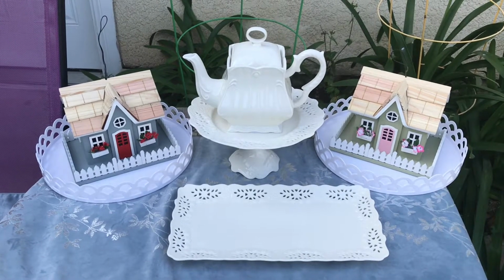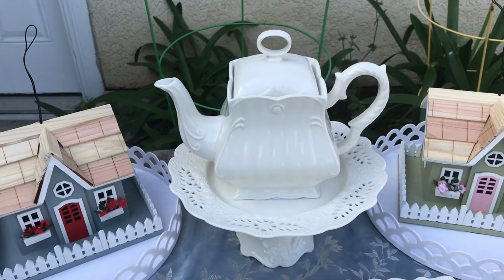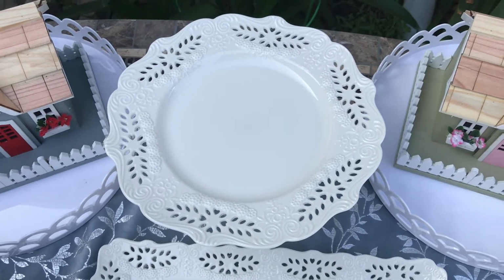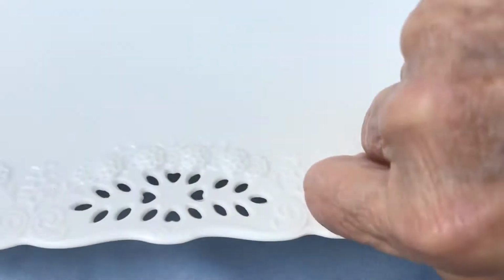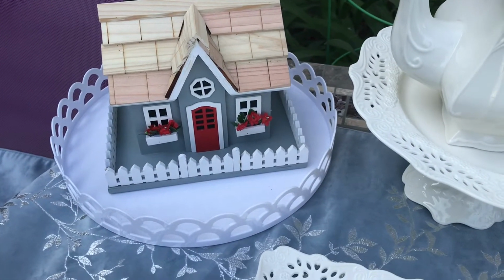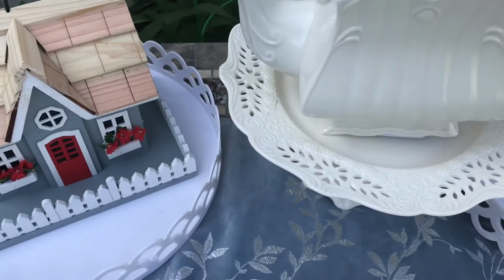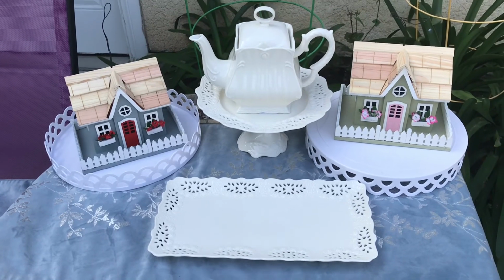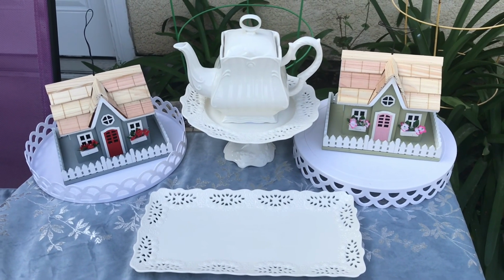HomeGoods Shopping Haul/Dollar Tree/Grandma Sandy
Hi, To all My Family and Friends. Today Grandma Sandy is Sharing her  HomeGood Shopping Haul and Dollar Tree. I went over there to get some bird houses for my fairy gardens June💛.My Surprised I found so many Beautiful Pieces.